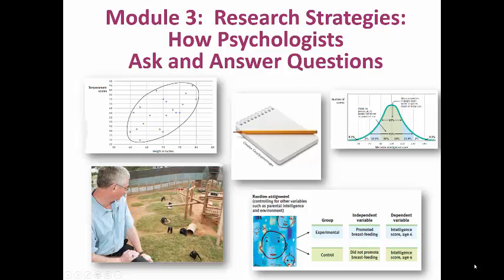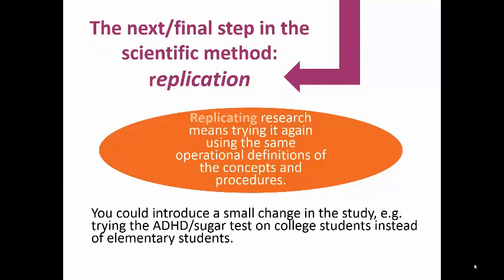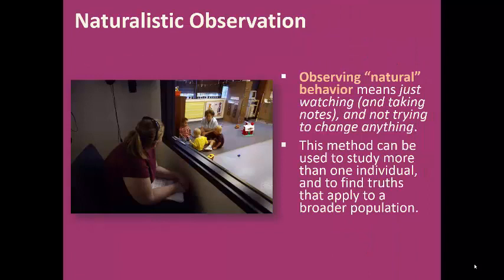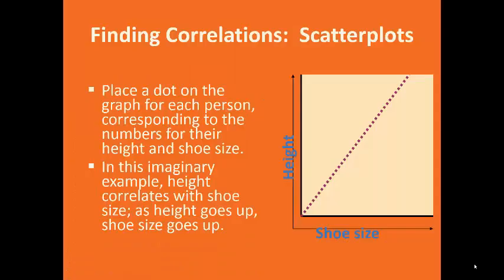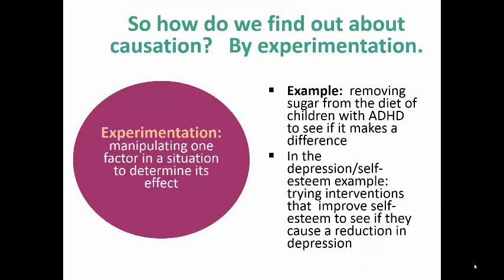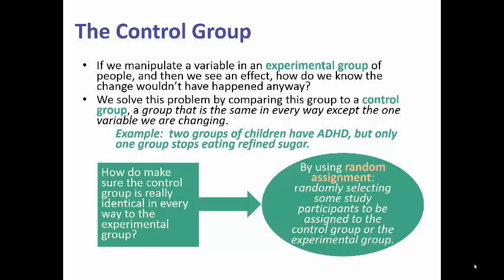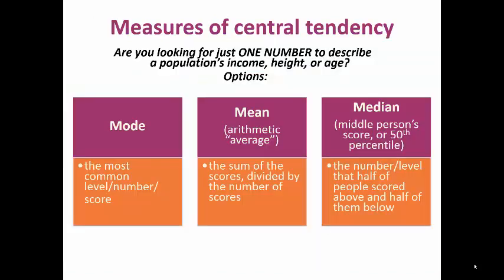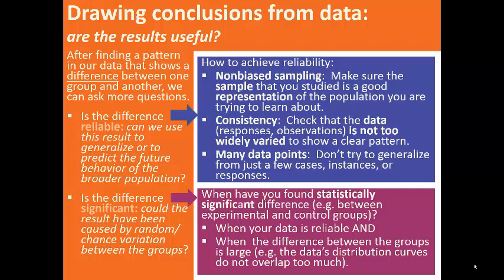Module 3 - Research in Psychology